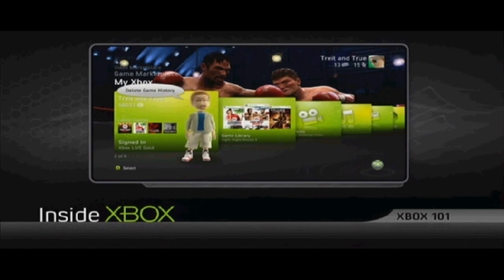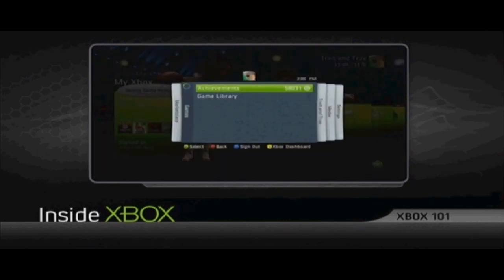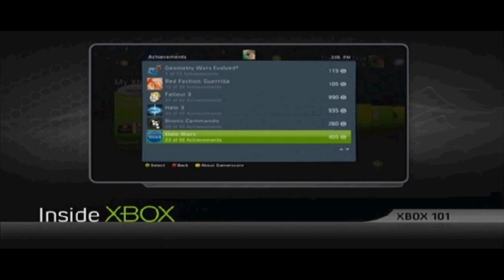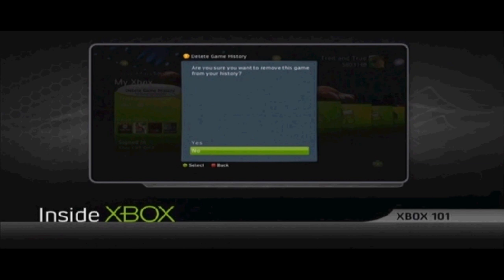Xbox 101: How To Delete Game History On Your Xbox 360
In this video Ryan Treit of Xbox.com talks about how to delete your game history.